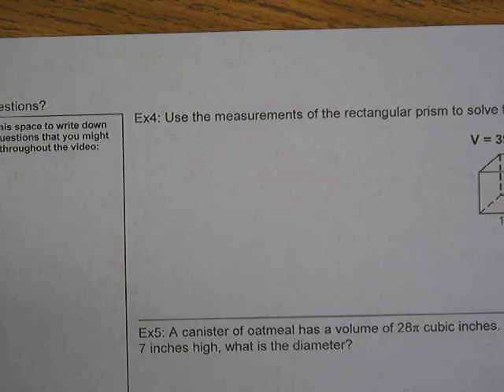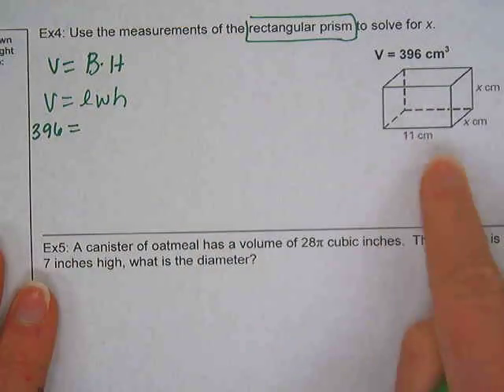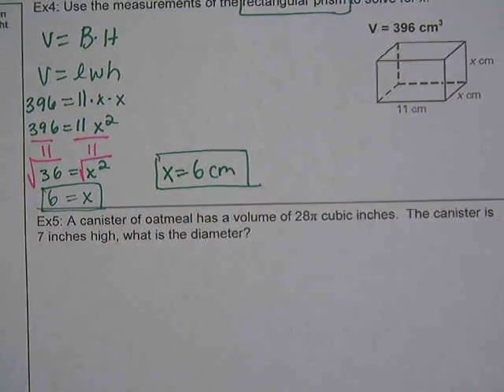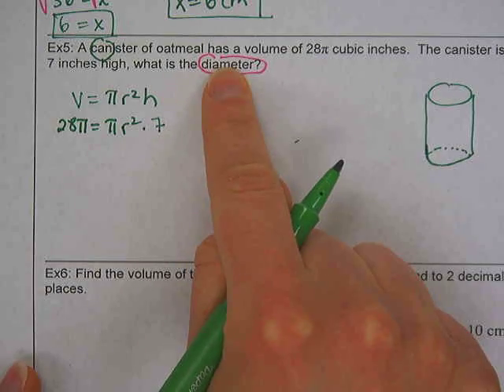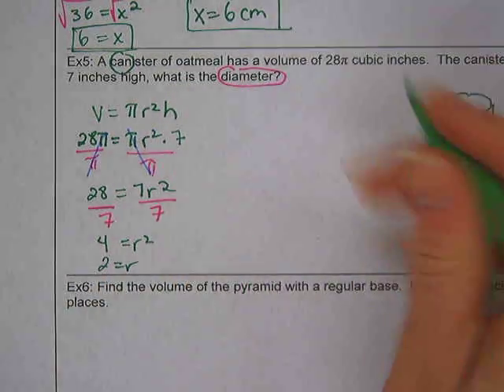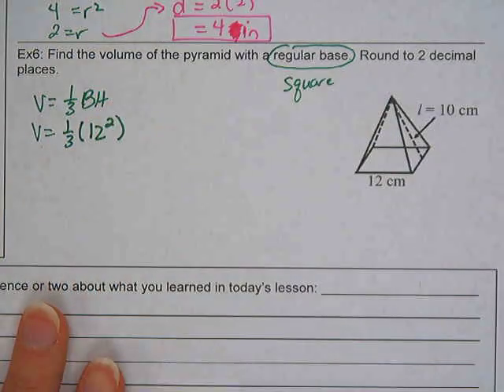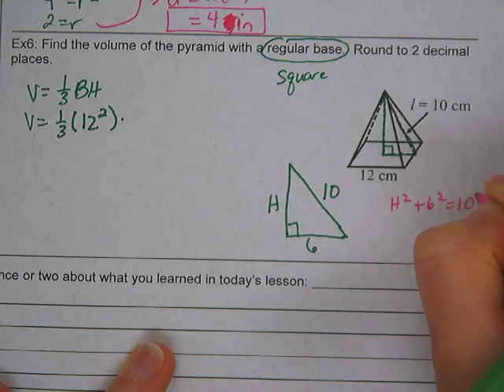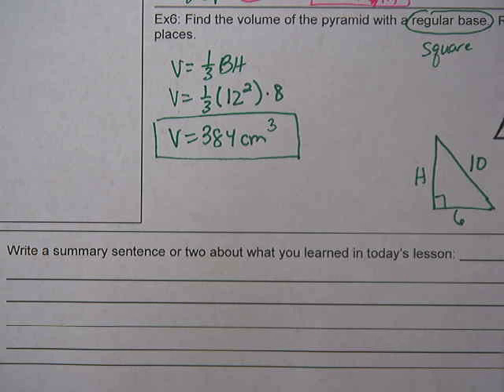Day 3 Vol Page 2